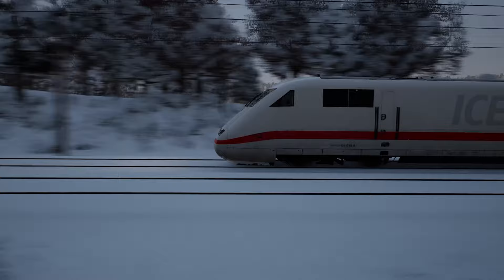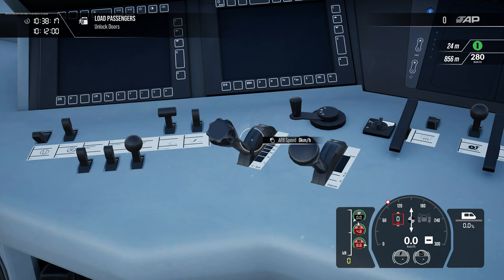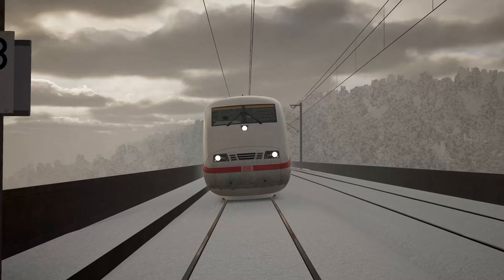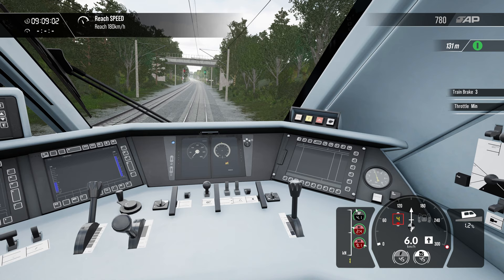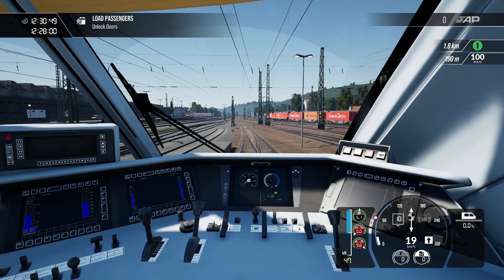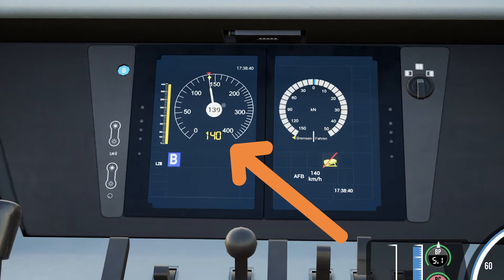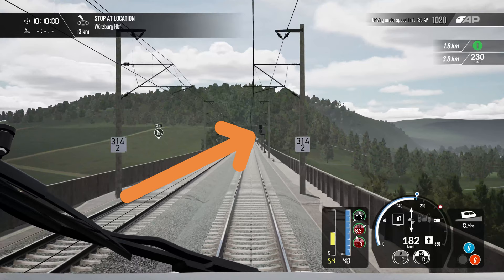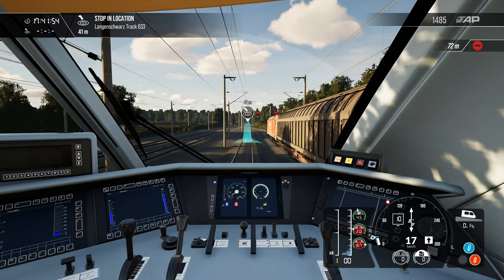Train Sim World 3: DB ICE 1 Tutorial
Learn how to drive Train Sim World 3's DB ICE 1, Germany's first batch-produced high-speed train in the country.

In this video get to know the systems of the DB ICE 1 so you can battle the elements while conveying passengers at speed of up to 280 km/h (174.0 mph).

0:00 Intro
0:20 Tour of the Cab
2:14 Drive the ICE1
3:27 Using AFB
4:36 LZB Safety Systems
7:45 Recovering from Emergency Brakes

Play Train Sim World 3 now!